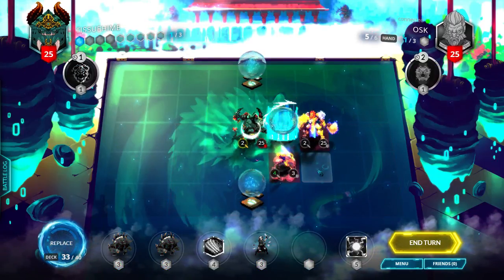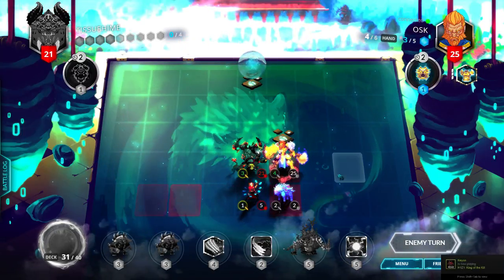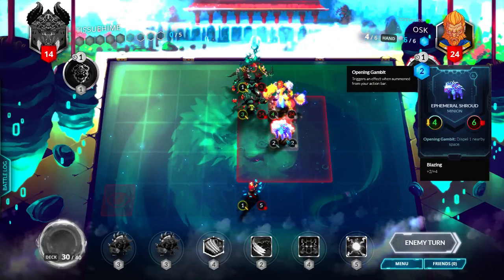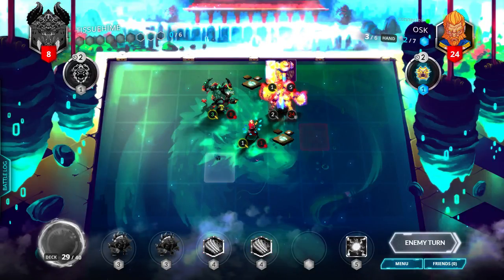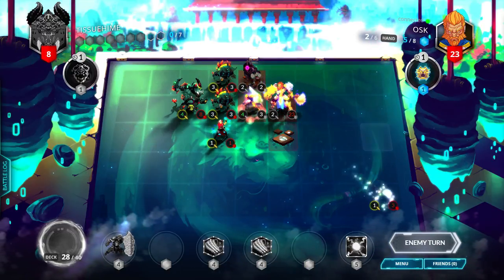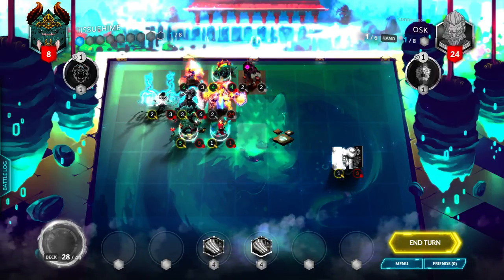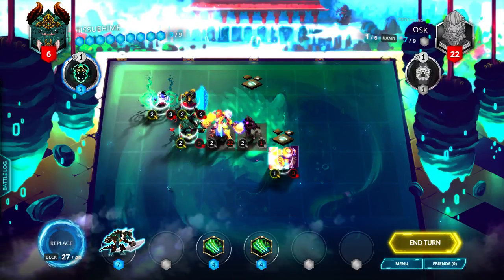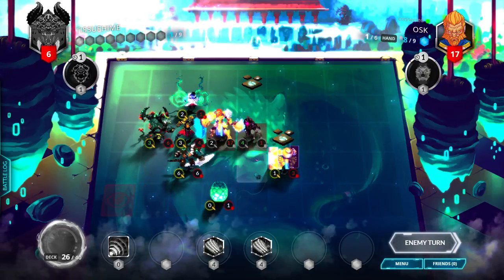CLAWS LIKE WOLVERINE | Let's Play: Duelyst #15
A pretty long match. I kept trying to stall and wittle away the Lyonar's general so I could use the dual Adamantite Claws. It also didn't help that he had threats that I had to get rid of.